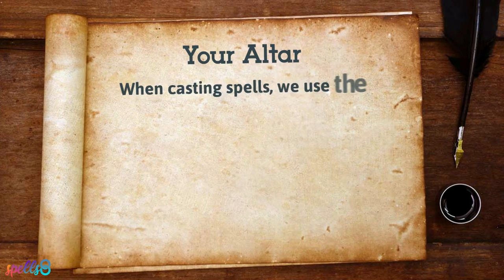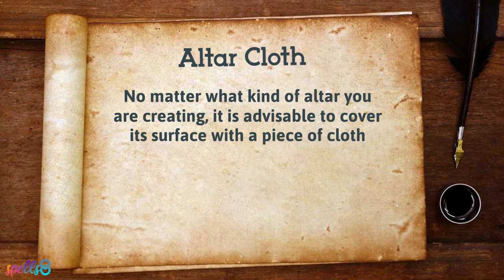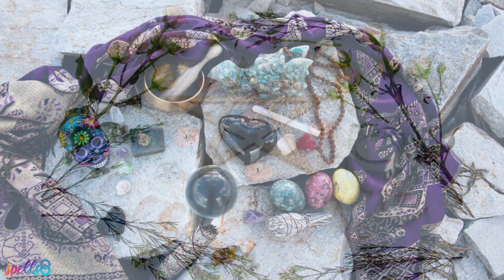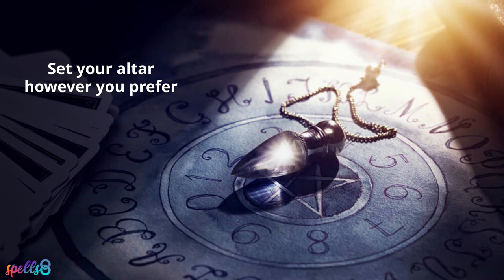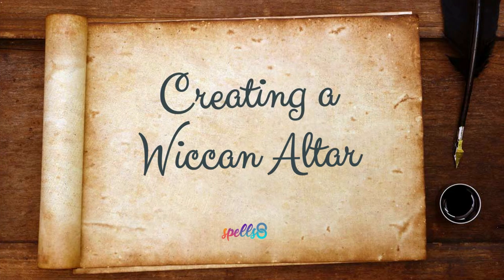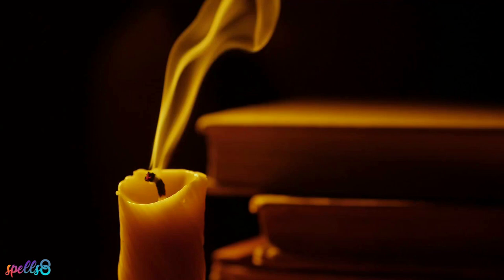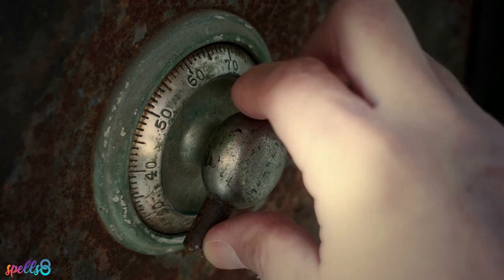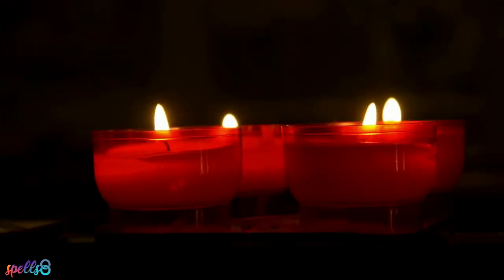Witch Altar Basics (Wicca Tips & Ideas) Baby Witches Set Up your First Pagan Sacred Space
My First Altar. Whether you're on a budget or just starting witchcraft, this set of tips for Beginner Witches will help you in your spiritual journey. As Wiccans and Pagans, exercising our Magick is essential and the altar is the sacred space where that will happen.

How to set up a Witch Altar at Home?

Setting up my altar: The most important thing is that you feel free to decorate, explore, re-arrange, and above all, have fun when creating your witch altar, which is a never-ending process. Your altar is unique to you and nobody else should be telling you what is right or wrong about it.
Before adding any new item to your altar, learn about its meaning. Ask yourself why you like it and how you can use it.

What to put on my altar?

Wiccan Altar Layout. Altar Elements:

    • A bowl of sand, dirt or a plant on the North end of your altar to represent the Element Earth.
    • A stick of incense in the East can symbolize the Element Air.
    • A candle or some charcoal in the South for Fire.
    • A glass or bowl with Water will be facing West.

Altar Ideas Sacred Space:

- Avoid clutter
- Have an altar cloth
- Include personal religious or spiritual symbols
- Get lots of candles & candle holders
- Incense and incense burners

You can light the incense and candles before a meditation, during a devotional, a prayer, to start your day or before going to bed. Just make sure you don’t leave candles burning unattended.

How to cleanse your altar to put on your altar